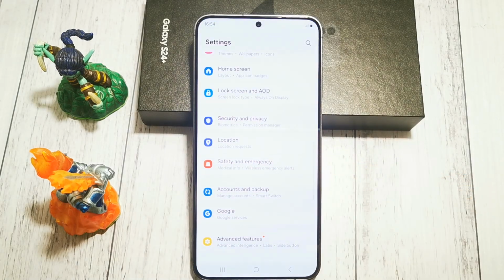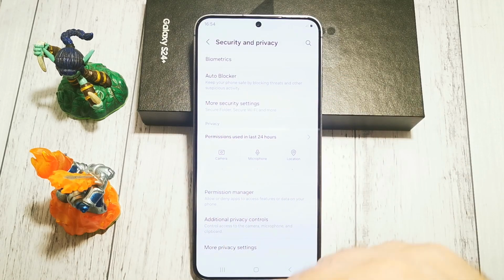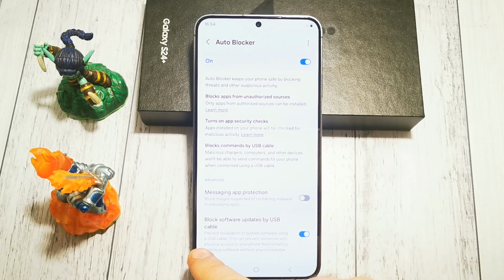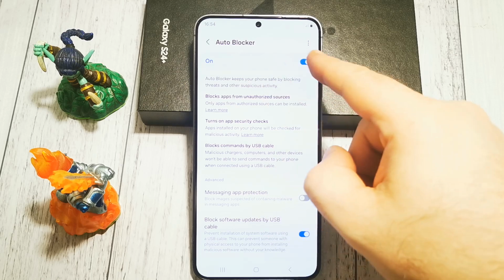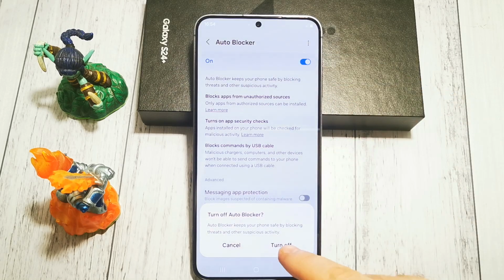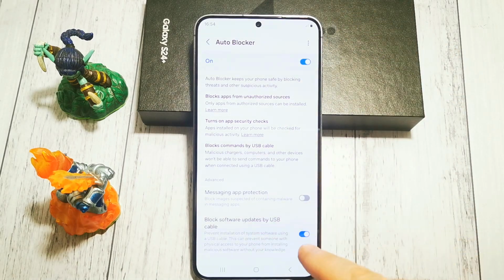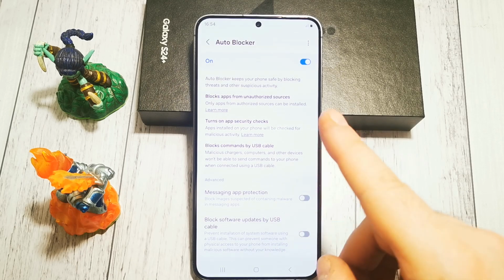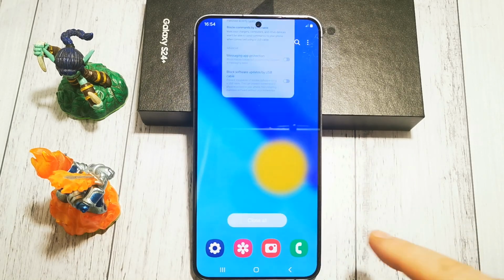🚫🔌❌ How to Turn OFF Block Software Updates via USB Cable on Samsung Galaxy S24+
If you want to allow software updates to be installed via USB cable again, you can easily turn off the block software updates via USB option in Developer Settings.

Scroll down and tap Developer options

Find the Block software updates via USB option

Toggle the switch OFF to disable the block

Exit settings — software updates via USB cable are now allowed

⚠️ Reminder:
Allowing software updates via USB means updates can be installed when connected to a PC or other device

Only disable this if you trust the source of the updates